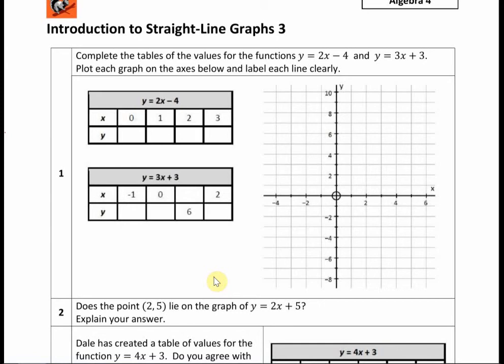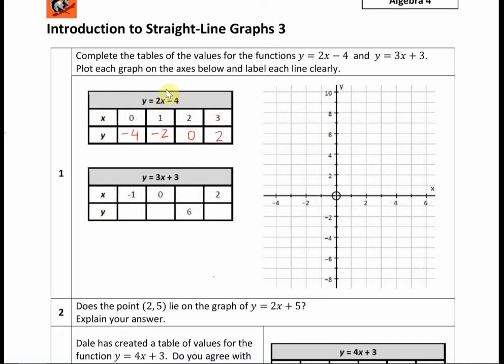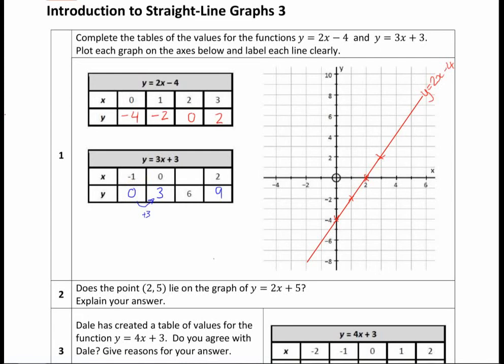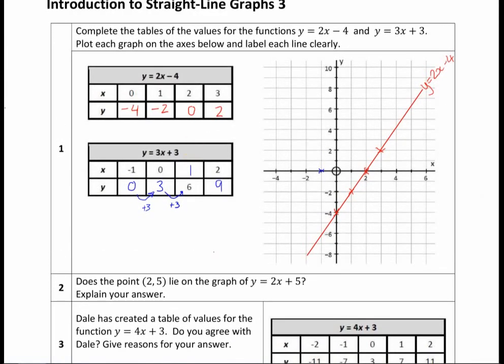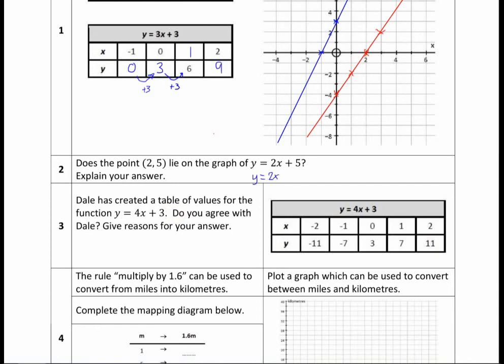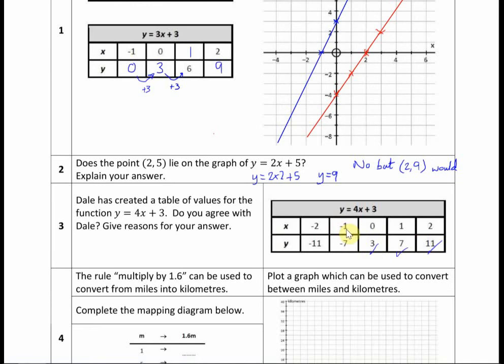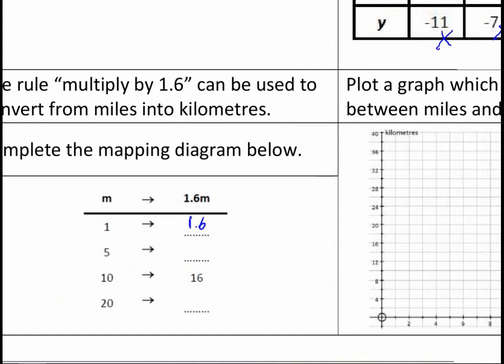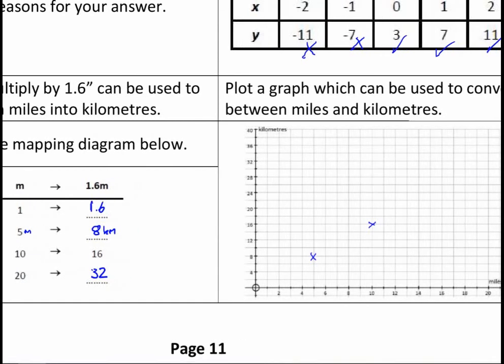Algebra 4 page 11